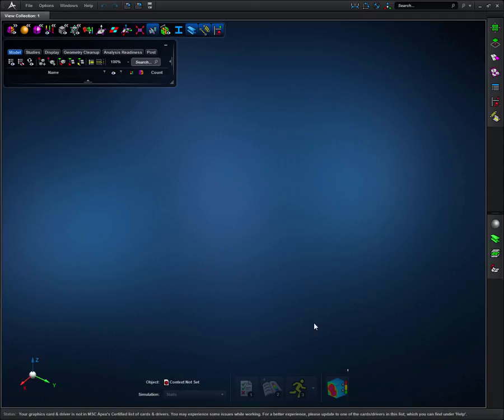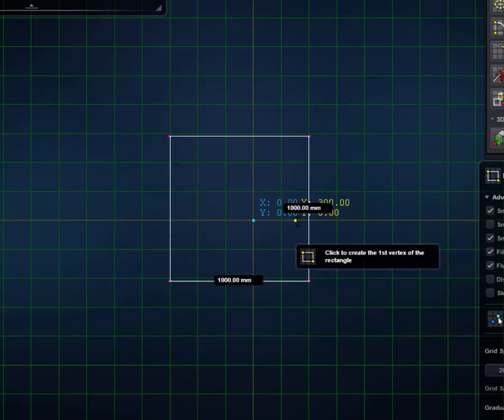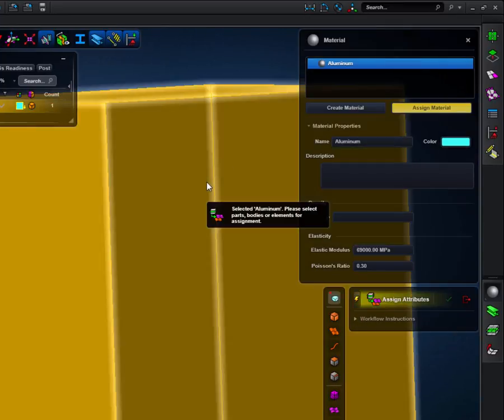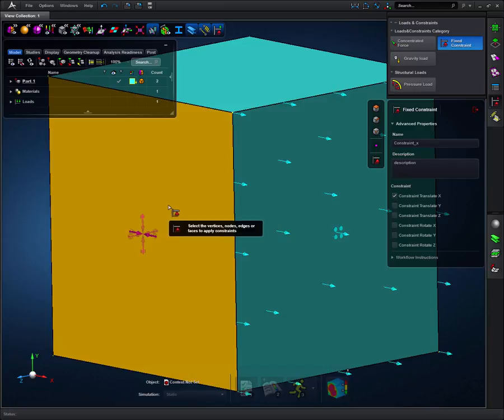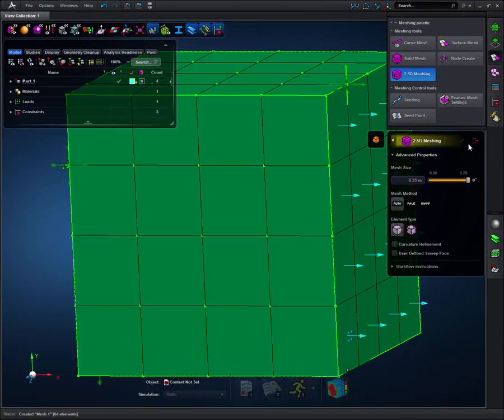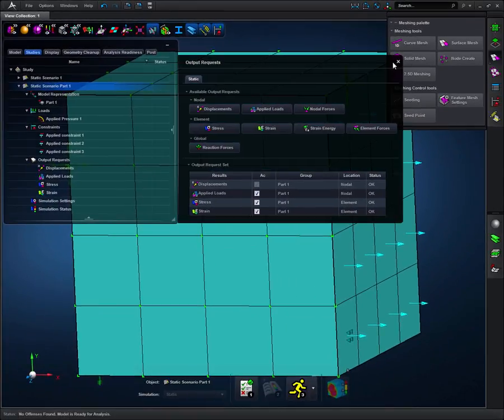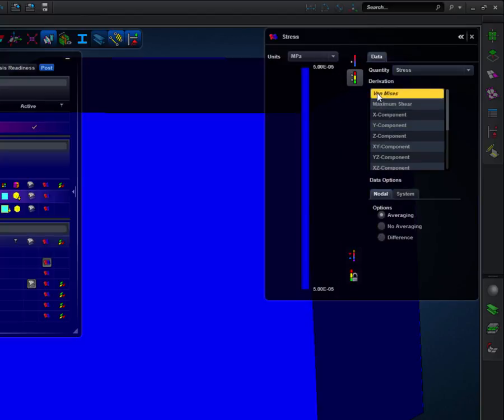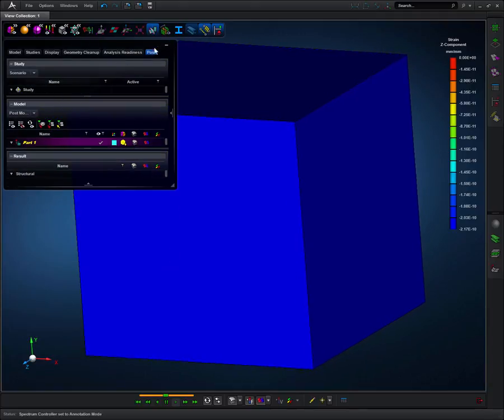Build, analyze and post-process a model in MSC Apex